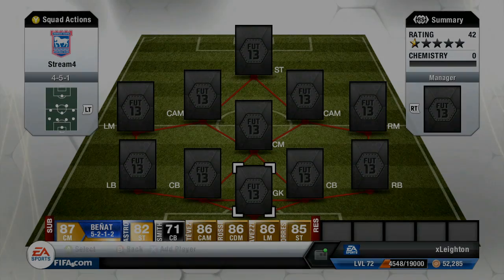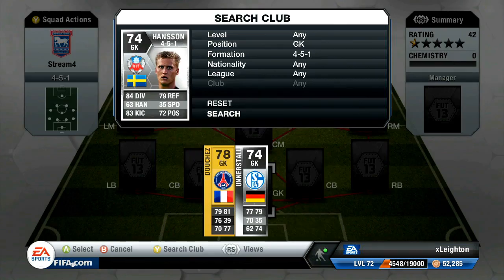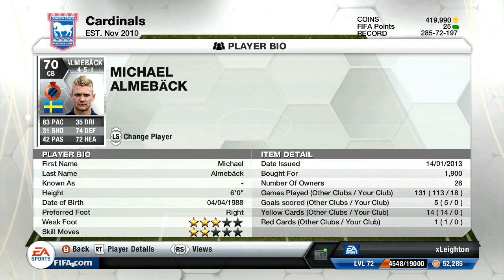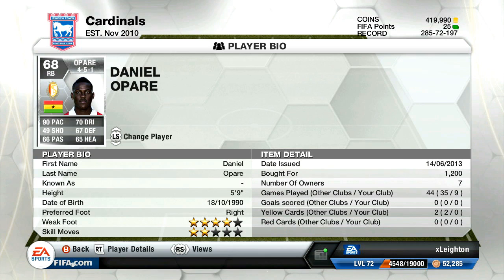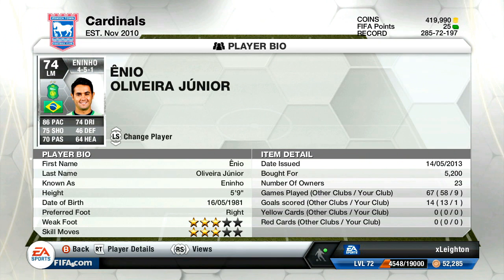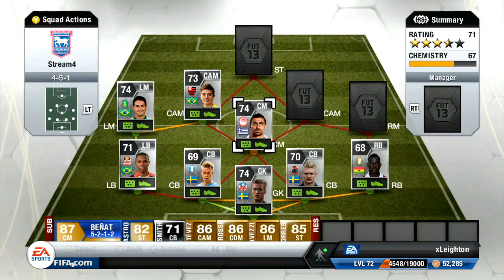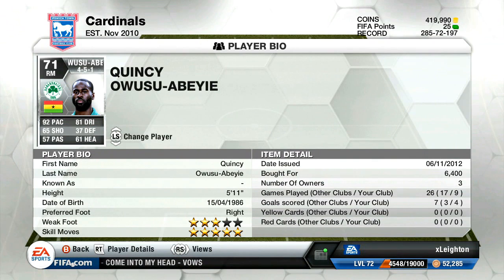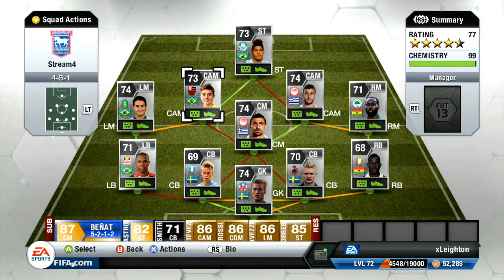FIFA 13 | Amazing, 50k Silver Hybrid w/ 5 Star Skillers! (Ultimate Team Squad Builder)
I have actually found the perfect formation for creating some amazing Silver teams that I genuinely love to use, it's so much fun. I loved playing with this!

This is honestly one the best Silver teams I have ever used, I usually hate them but this is amazing and it's only 50k! So much fun to use, I love the formation too, it just works. Honestly can't recommend this team enough!